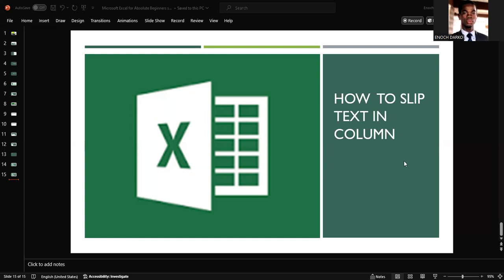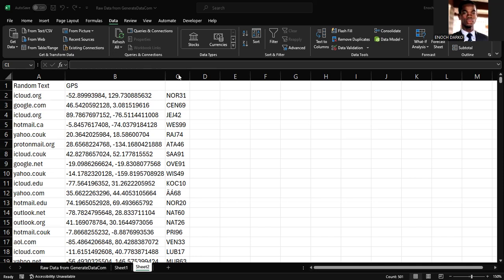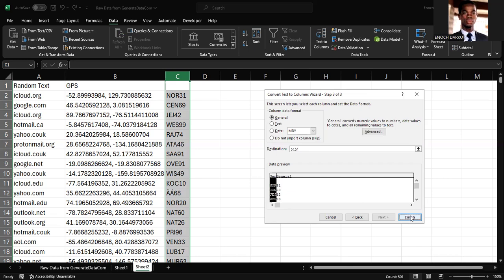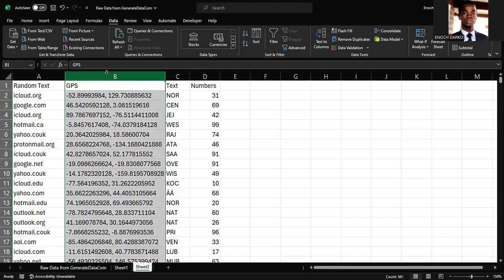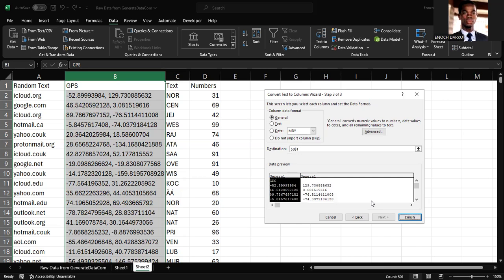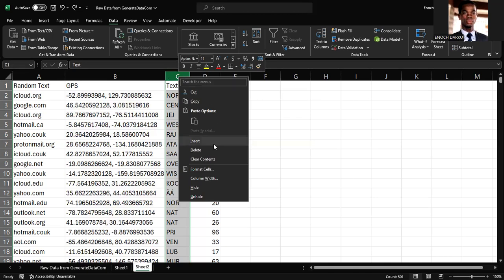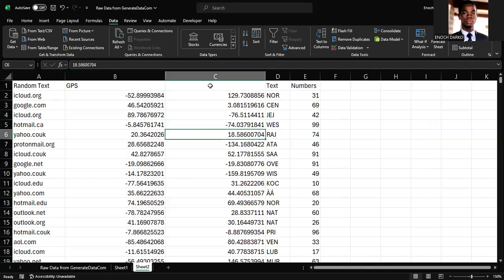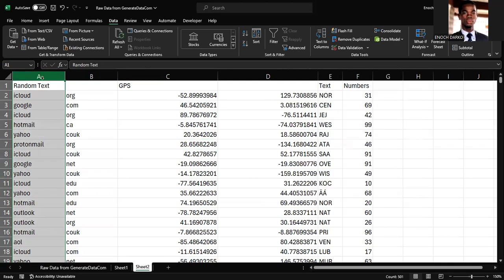How to split text in Excel into Separate Columns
Learn how to split text in a column into different columns in Excel.
You can split text in one column into separate columns using the Text to column feature under the Data Tab.
Delimiters such as space, tab, comma, semicolons, etc. in text can be used in splitting text.
Text with fixed widths can also separated using text to column feature in excel.